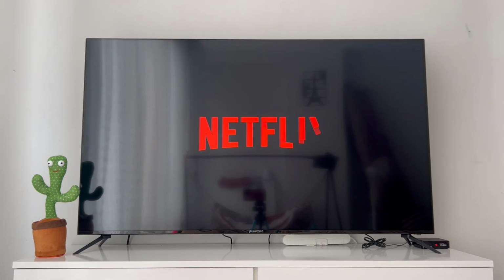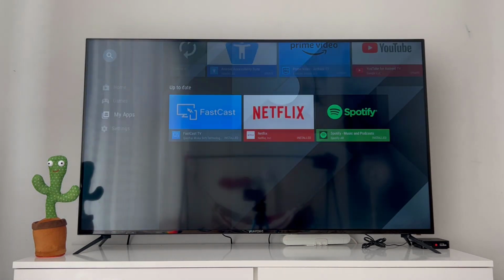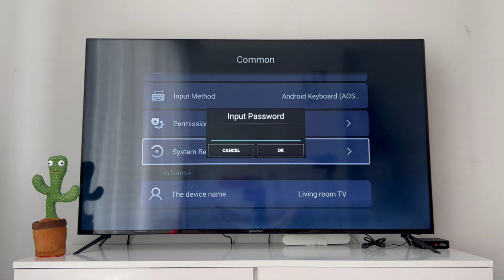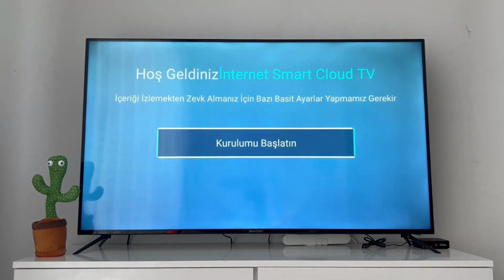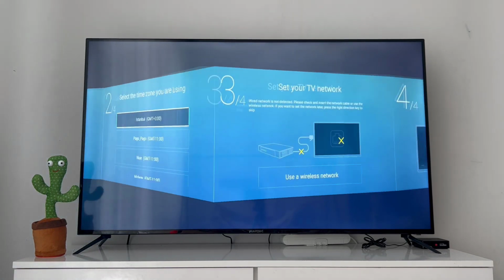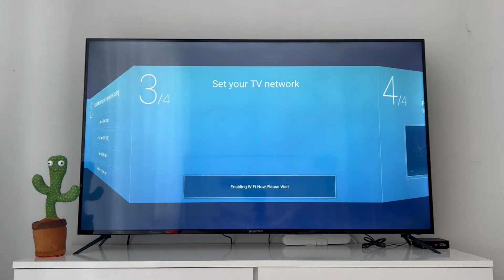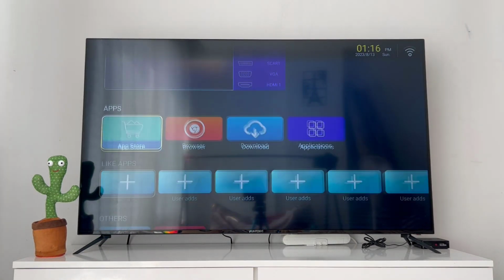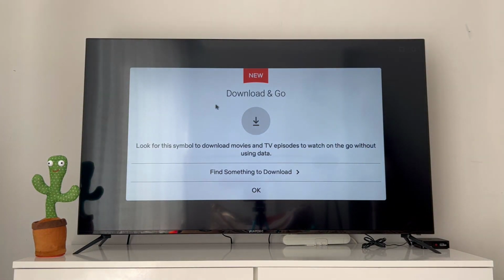Fix Netflix is Not Opening On Smart TV or Mi TV | Netflix Not Working Error Codes, Fixes, & More